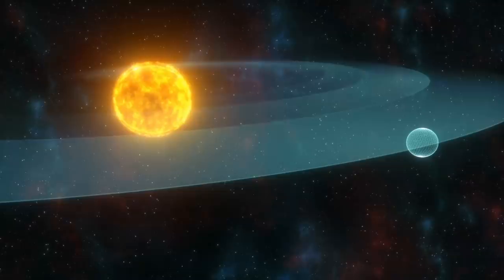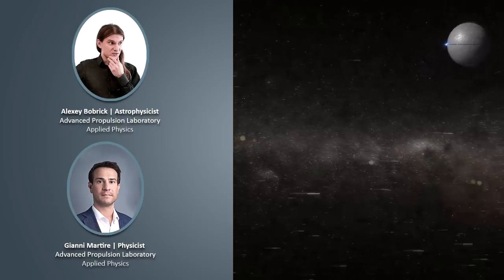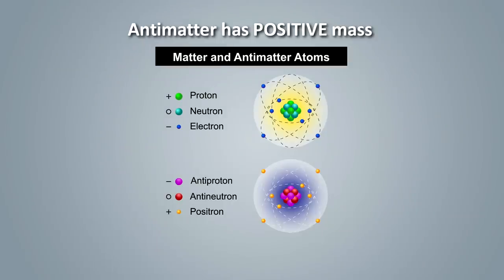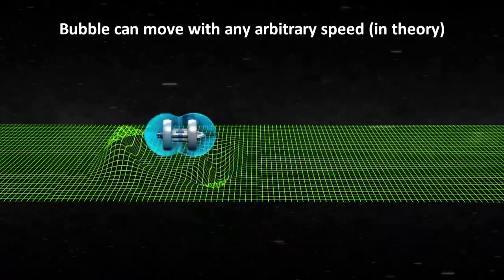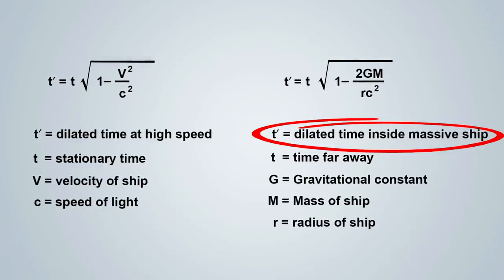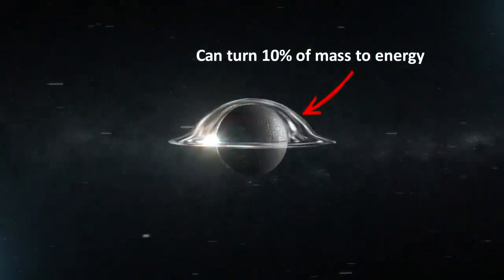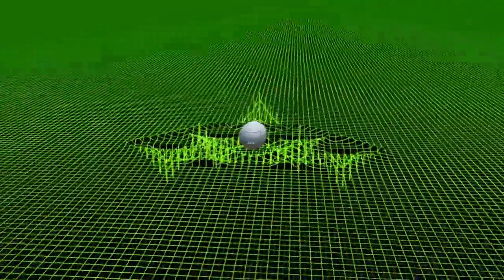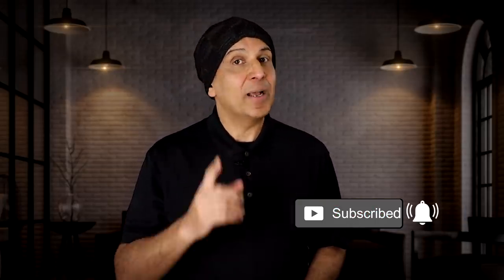REAL Warp Drives? NEW research proposes a solution!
Two new recently published, peer-reviewed scientific papers show that real warp drive designs based on real physics may be possible. They are realistic and physical, which had not been the case in the past. In a paper published in 1994, Mexican physicist Miguel Alcubierre showed theoretically that an FTL warp drive could work within the laws of physics. But it would require huge amounts of negative mass or energy. Such a thing is not known to exist.
0:00 Problem with C
2:21 General Relativity
3:15 Alcubierre warp
4:40 Bobrick & Martire solution
7:15 Types of warp drives
8:42 Spherical Warp drive
11:32 FTL using Positive Energy
13:14 Next steps
14:08 Further education Brilliant

In a recent paper published by Applied Physics, authors Alexey Bobrick and Gianni Martire, outline how a physically feasible warp drive could in principle, work, without the need for negative energy. I spoke to them. They had technical input on this video.

What Alcubierre did in his paper is figure out a shape that he believed spacetime needed to have in order for a ship to travel faster than light. Then he solved Einstein's equation for general relativity to determine the matter and energy he would need to generate the desired curvature. It could only work with negative energy. This is mathematically consistent, but meaningless because negative mass is not known to exist. Negative mass is not the same as anti-matter. Antimatter has positive energy and mass.

Even if you could create the Alcubierre curvature, you still need to accelerate the ship to speed of light and beyond. But to go beyond C, you have to have superluminal matter, or infinite energy. This is not possible.

What Bobrick and Martire figured out is that there is more than one type of warp drive. We can get to Proxima Centauri in 10 months without going faster than light, by dilating time inside the ship. If a spaceship is constructed of a massive super dense material, close to the mass density of a neutron star, then any individuals inside this ship would experience significant time dilation. Passengers on such a ship could go to Proxima Centauri in about 9 earth years traveling at half the speed of light, but only about 10 months would have passed from their perspective. But a huge amount of mass would still be needed, on the order of about the mass of Jupiter or larger.

And you would still need some kind of momentum exchange, similar to a rocket to accelerate this ship. Accelerating such a massive ship to half the speed of light would require the energy equivalent of 13% of its mass. Fusion technology or accretion disk energy could be used.

In a 2021 paper by physicist Erik Lentz of Gottingen University, he shows that unlike the solution by Alcubierre, which required unphysical negative energy, no negative energy is required to create certain shapes of warp bubble that could travel at any speed. The soliton he calculated looks nothing like the Alcubierre soliton, but it requires no negative energy. And it could theoretically travel at any speed, including traveling faster than the speed of light. Lentz does not think that the speed of light is necessarily unbreakable for his soliton. But in any case, it would require quite a lot of mass, at least an amount equal to 1/10th that of the sun.

Many other challenges would remain, but the point being made in these papers is important because it shows that interstellar trips are theoretically and physically feasible.

More research can reveal optimizations on how to make the drive more efficient. We can start creating tiny warp drives in a lab, and look for microscopic warp effects as a proof of concept. A lot of work also needs to be done in material science and in constructing and developing new efficient propulsion systems. But if it is possible, then humans will undoubtedly figure out a way to do it. It is just a matter of time.